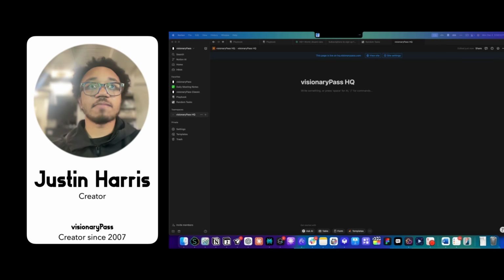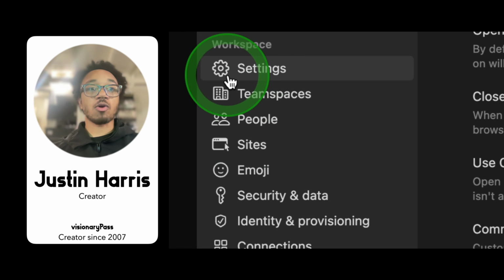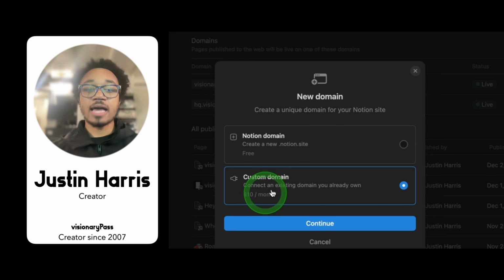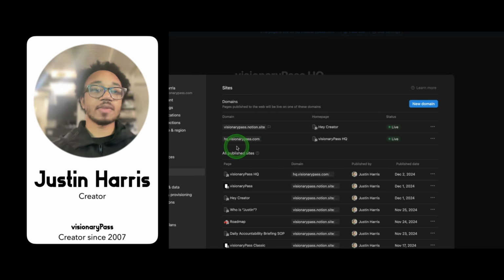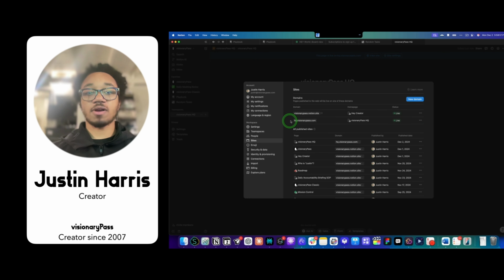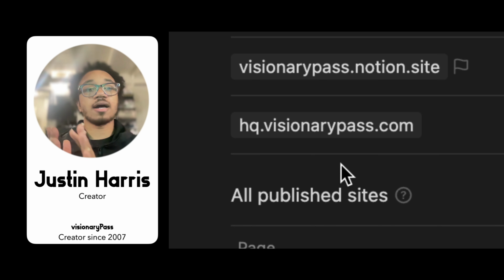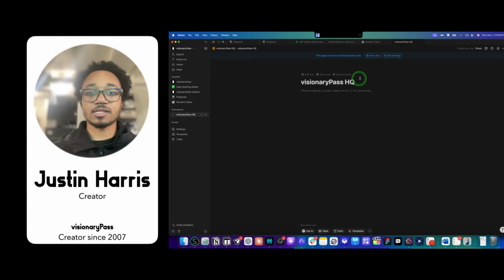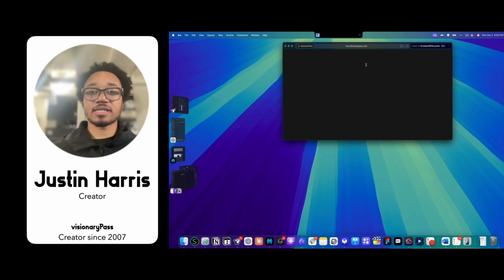How to connect custom domain to Notion Sites - Notion Tutorial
You can add a custom sub domain to Notion Sites. It's a $10/month add-on. Root domains are not supported.